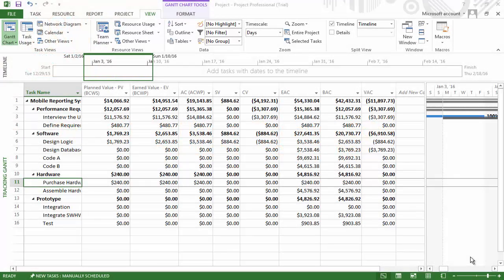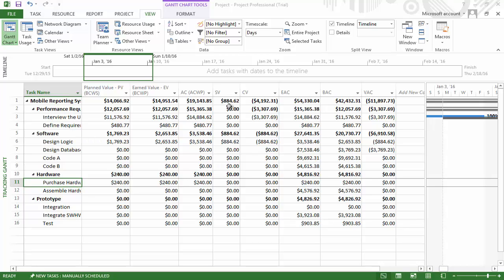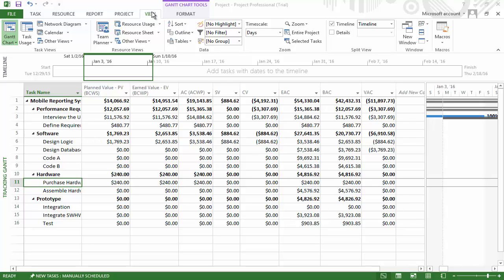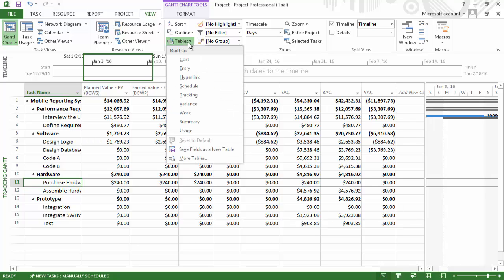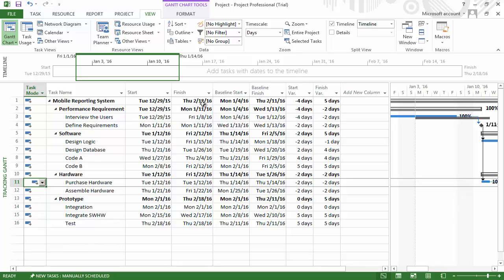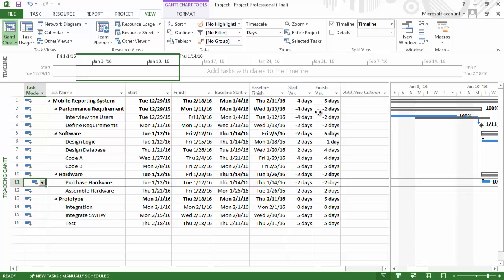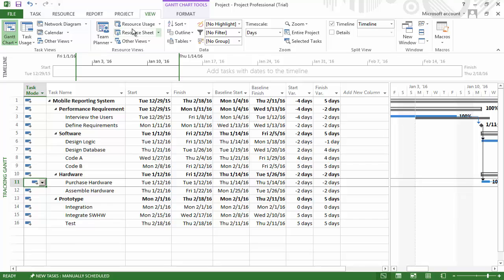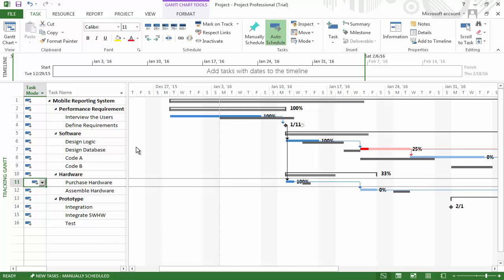29 How to examine schedule variance in real time